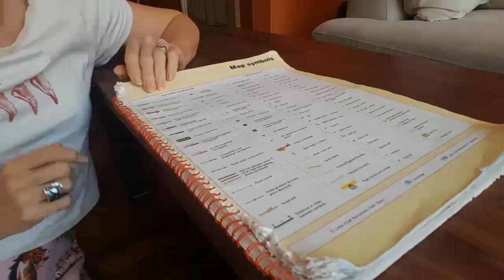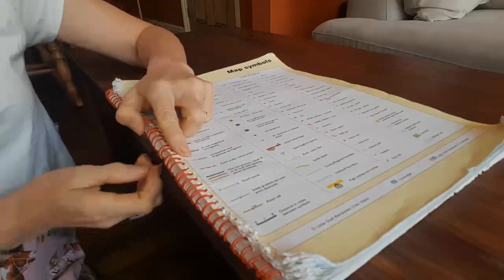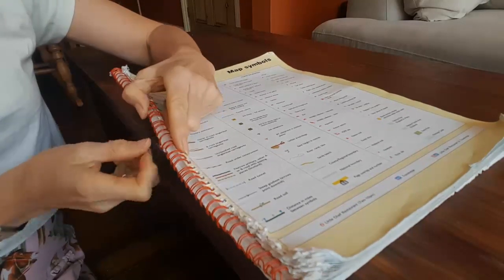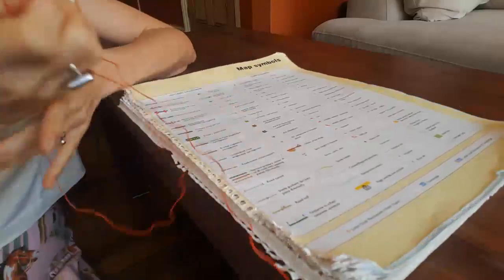How to remove spiral binding - without making a mess!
FREE video course:
The 7 Biggest Clutter-Clearing Mistakes - And How To Avoid Them!

Rachel Papworth, from Green and Tidy, the online Professional Organizer, shows you how to get the spiral binding off a book so you can recycle the paper, without making a mess!